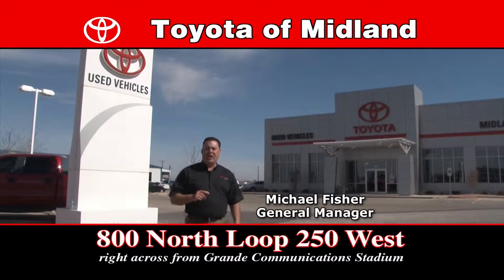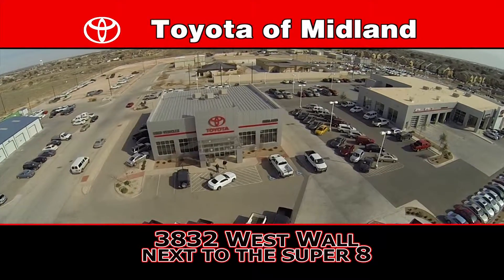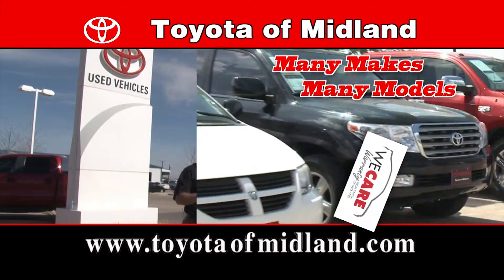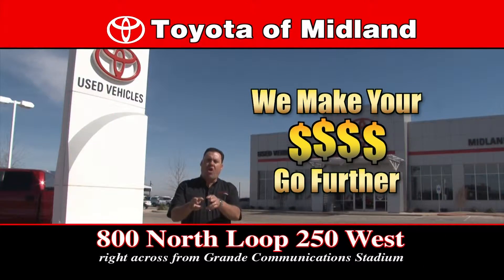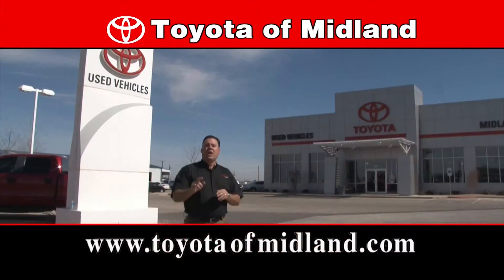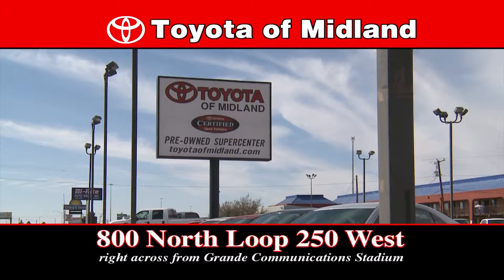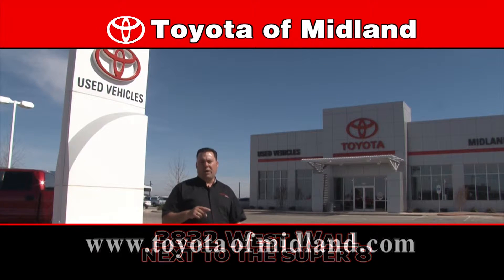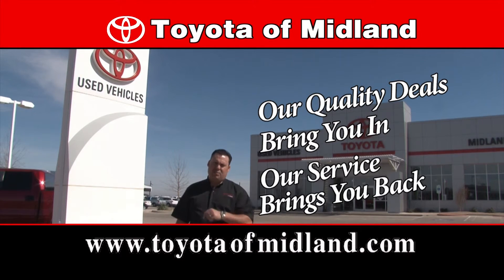Toyota of Midland - Used At Two Locations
At Toyota of Midland we have a great selection of quality pre-owned cars in all makes and models. Plus, we have two used car locations to make shopping even easier for you. We make your hard earned dollars go further at Toyota of Midland, where our quality deals bring you in and our service brings you back